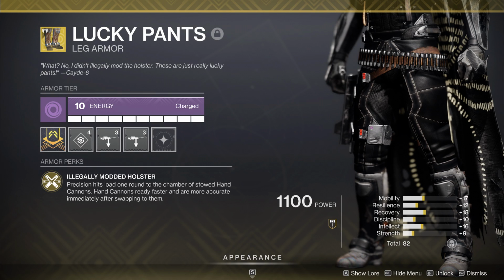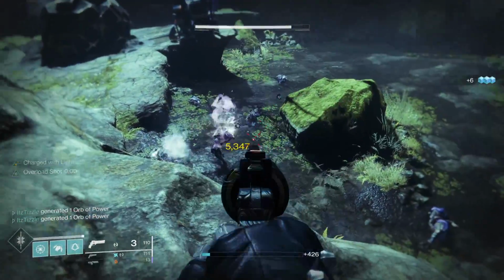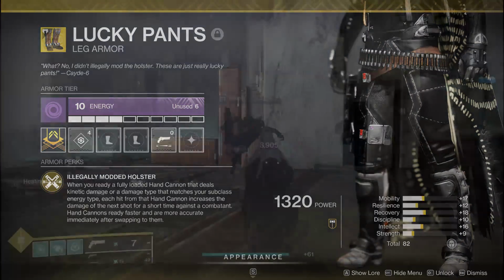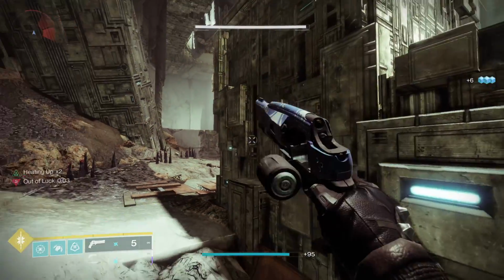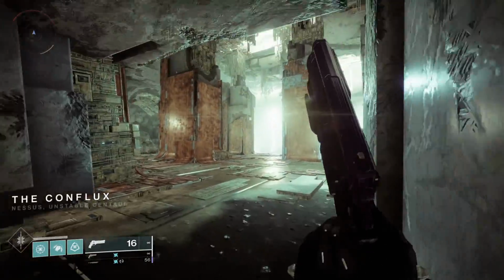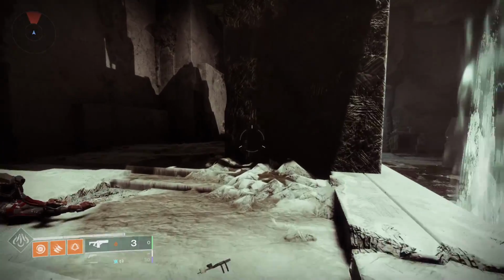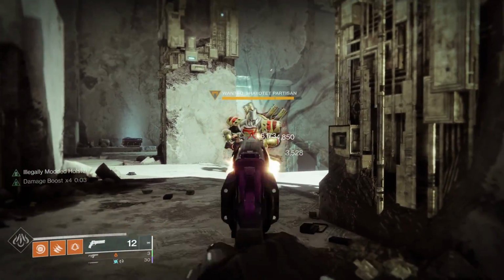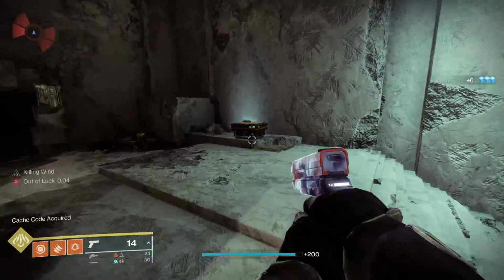Lucky Pants Are Insane Now! Everything You Need To Know | Destiny 2 Season of the Lost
Breaking down the recent change to the exotic hunter boots Lucky Pants. They are very strong now!

Twitter Post pretty much all things destiny related